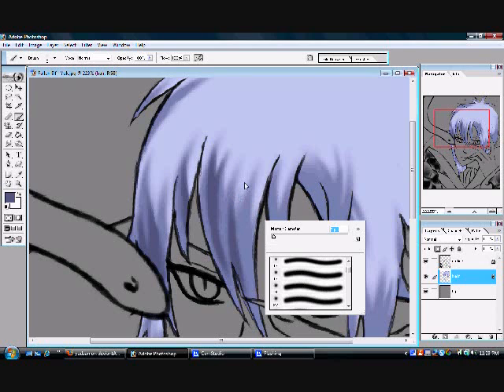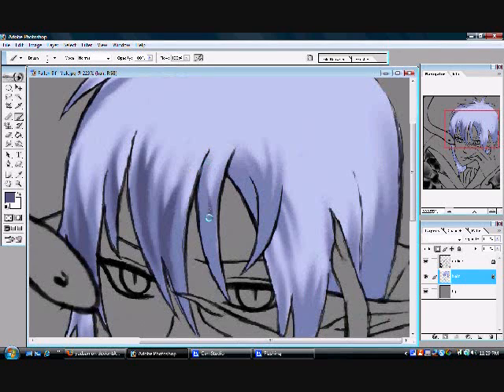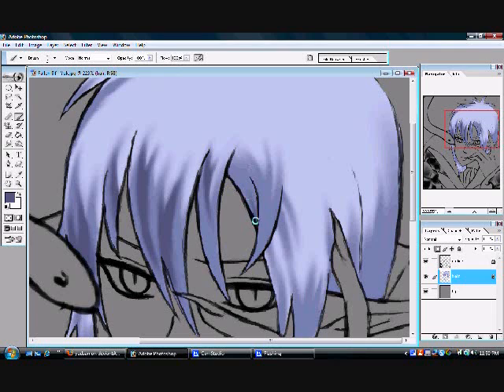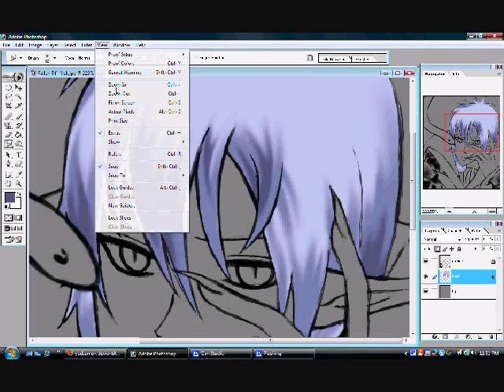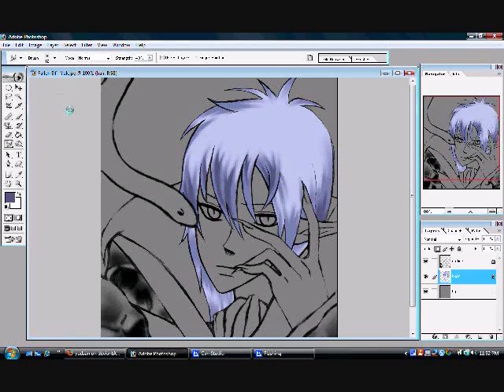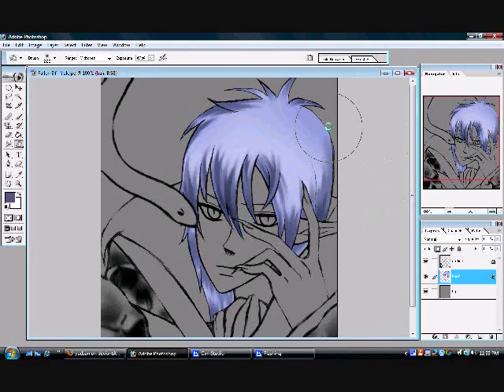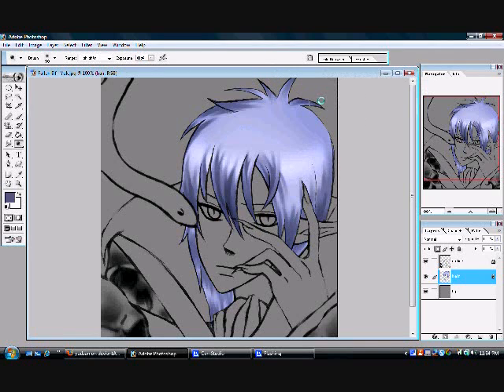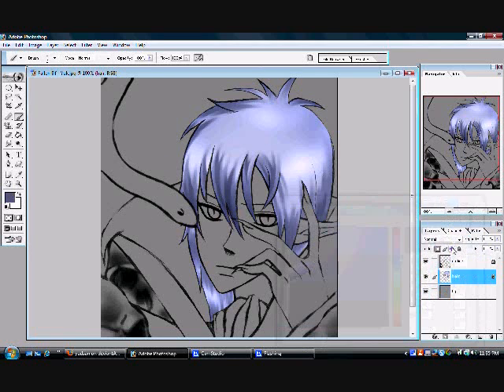Step by Step Photoshop Hair CG Tutorial 3-4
Divided into 4 parts.

Finally here! Hope it helps :).